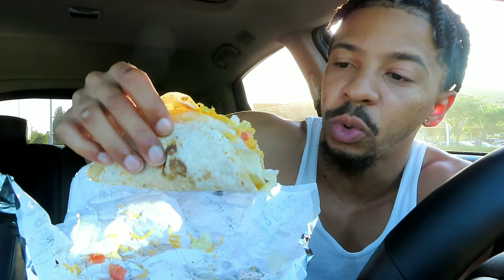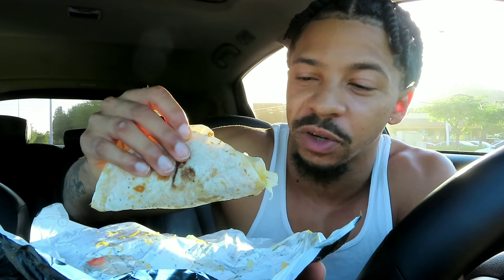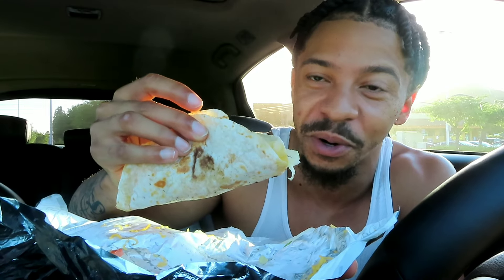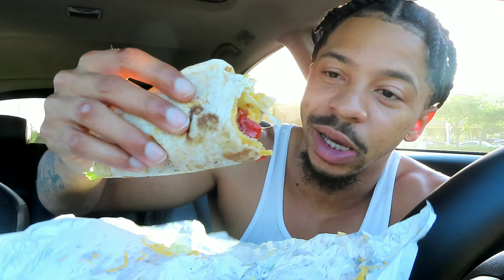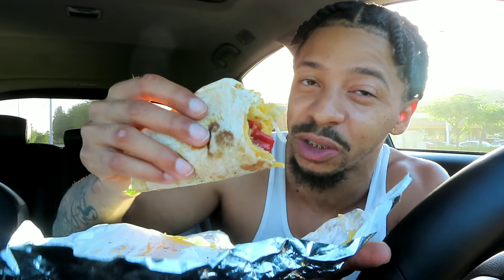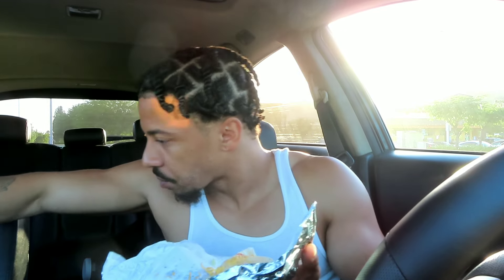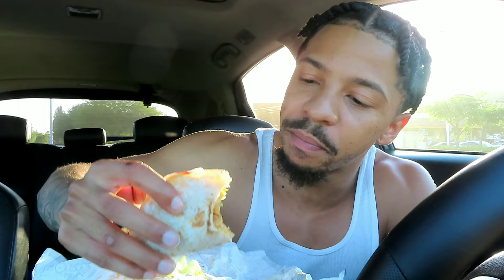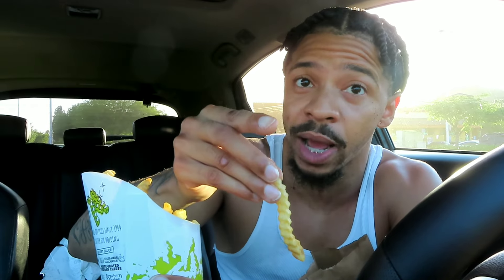DEL TACO GRILLED CHICKEN STUFFED QUESADILLA REVIEW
VIDEO PUBLISHED JULY 4TH 2024